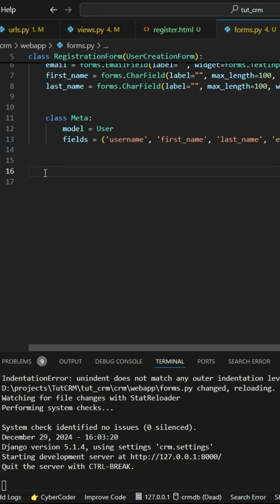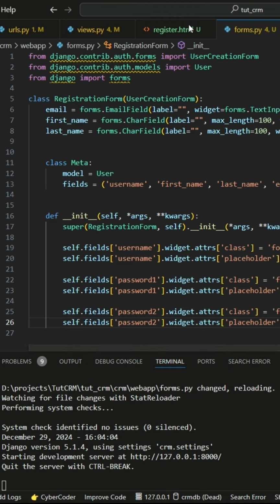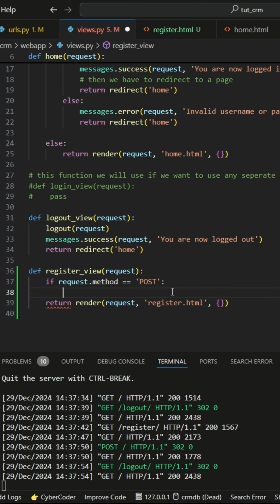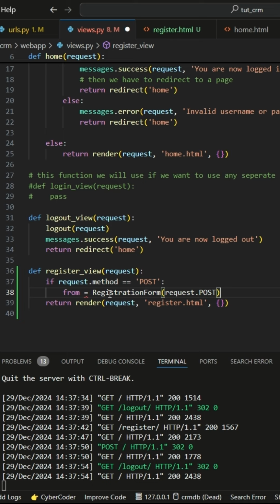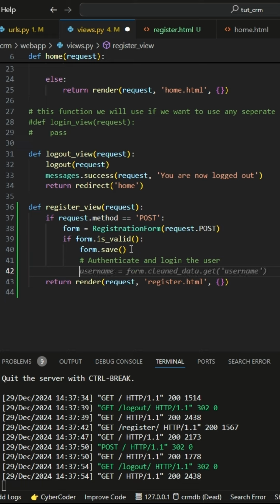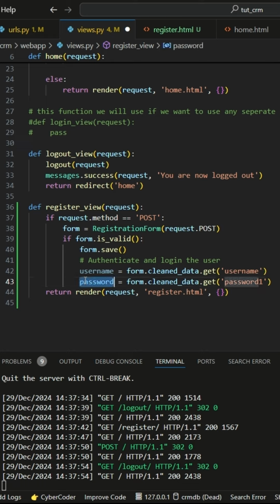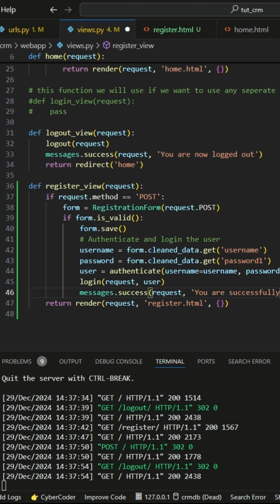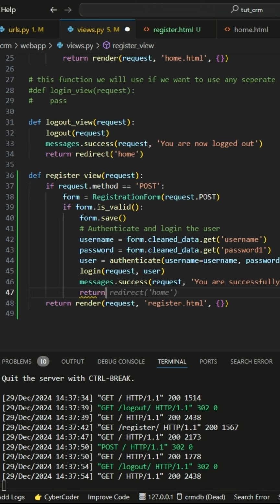Django Real-World Project Tutorial: Build Step-by-Step | Registration | S-8-3